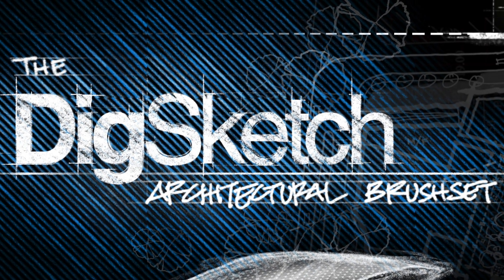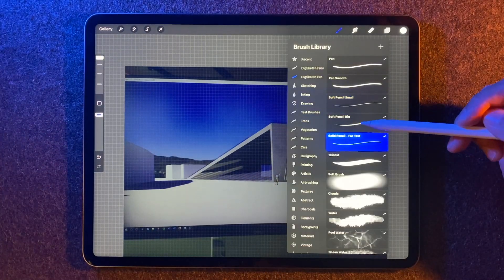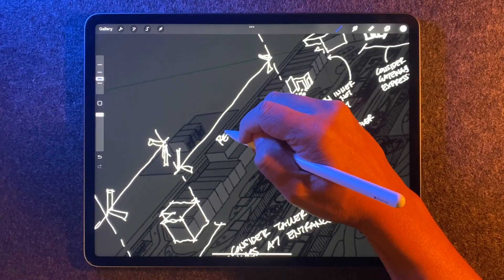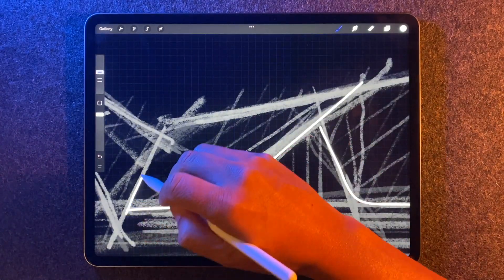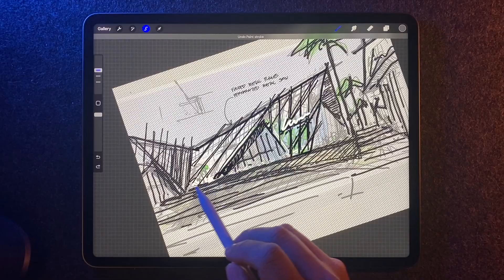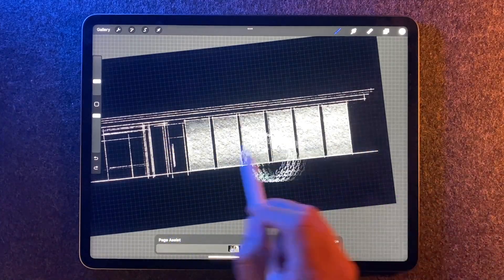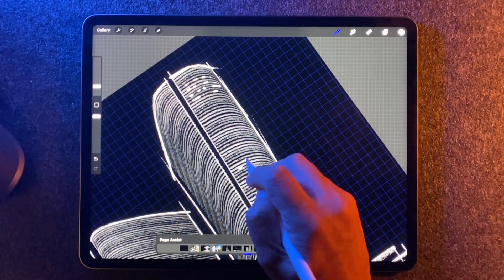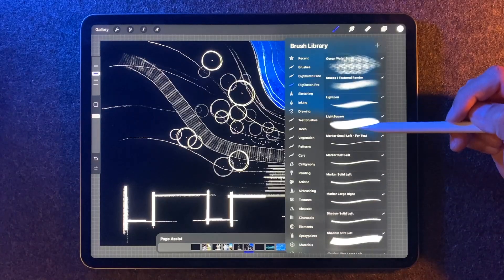The DigSketch Architectural Brushset for Procreate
A walk through of the brushes I use in Procreate during the architectural design process.